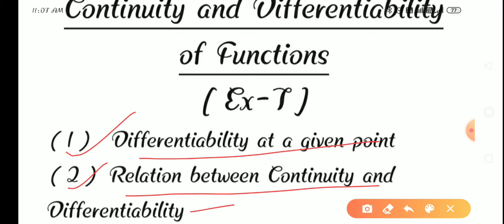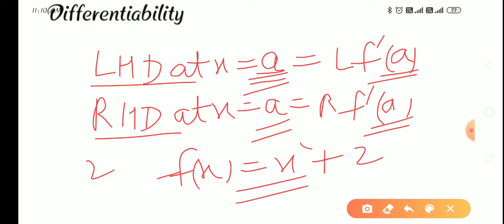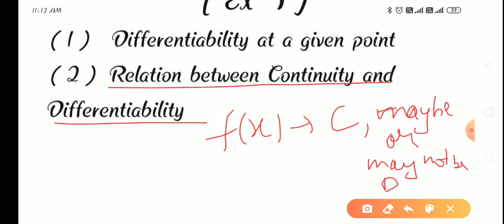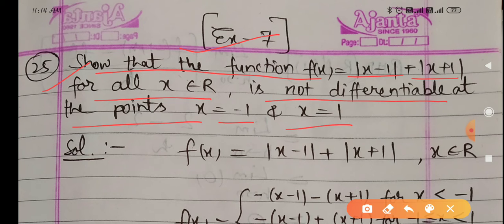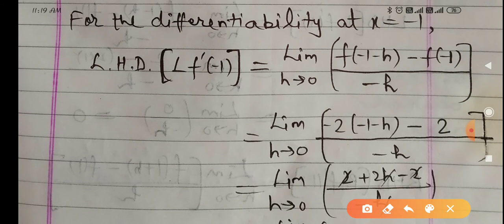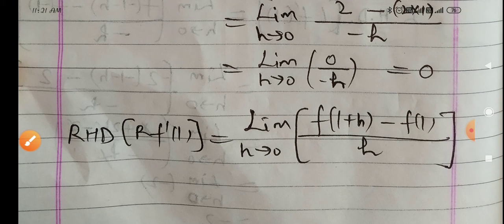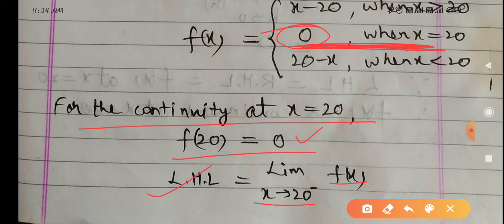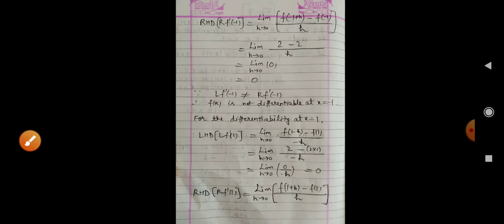CLASS-XII, MATHS, EX-7, PART-4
Differentiability of a function at a given point and Relation between Continuity & Differentiability.